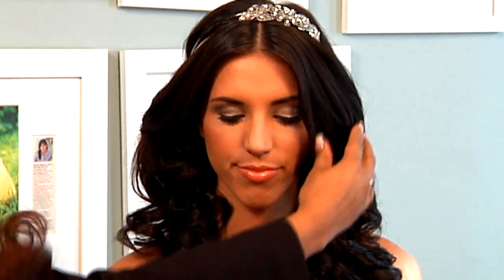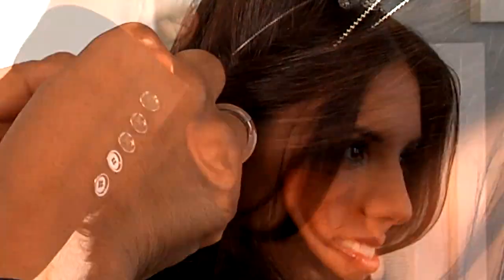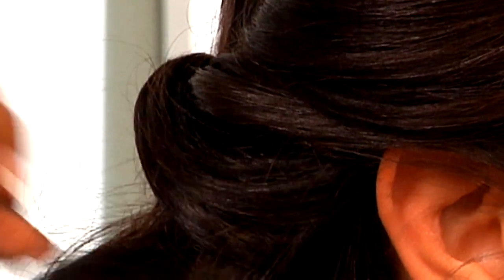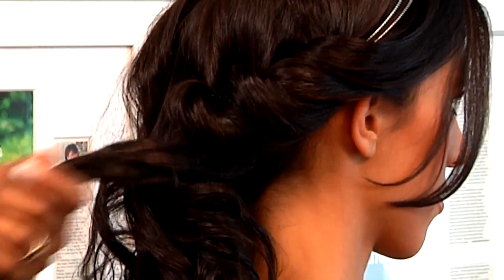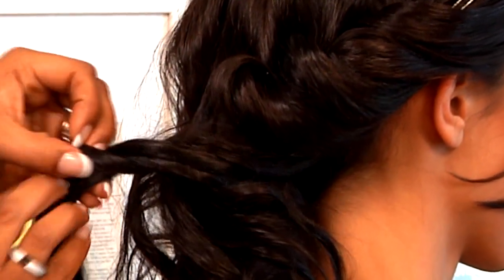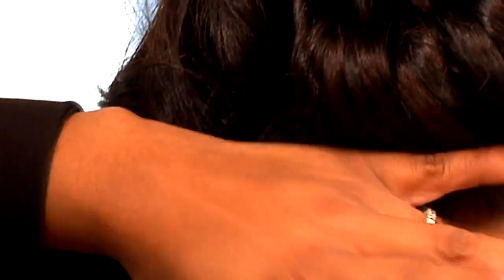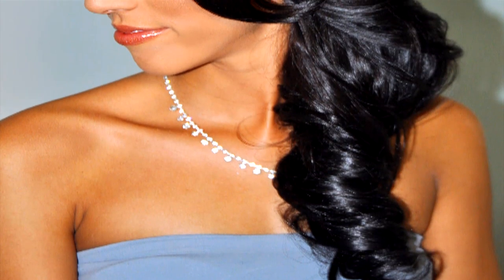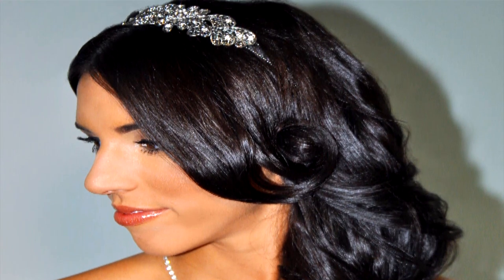Bridal Hairstyles With Tiaras for Long, Curly Hair : Special Event Hairstyles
If you've got your heart set on wearing a tiara and have long hair, there are certain bridal hairstyles that you'll definitely want to explore. Learn about bridal hairstyles with tiaras for long, curly hair with help from the owner of a hair salon in this free video clip.

Bio: Nancy V Brown is the founder of NV MY HAIR a company that focuses on providing quality hair extensions and hair replacement without the damage of harsh chemicals.

Series Description: Special event hairstyles don't necessarily have to be the most complicated hairstyles you ever try to wear. Find out how to do your own special event hairstyles right at home with help from the owner of a hair salon in this free video series.